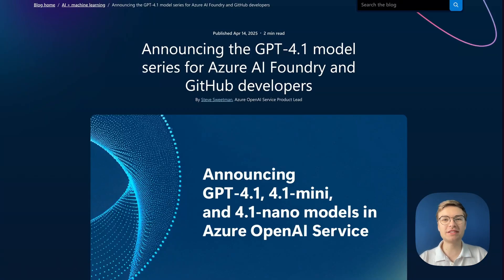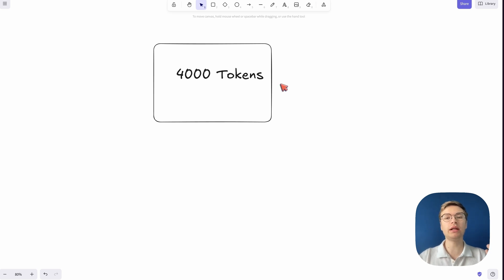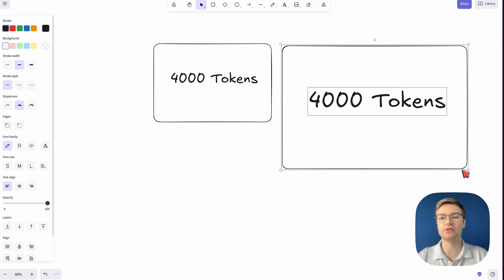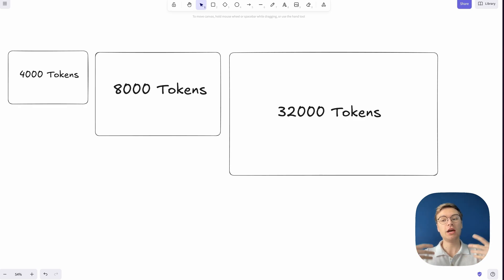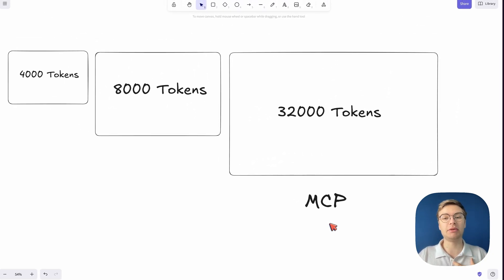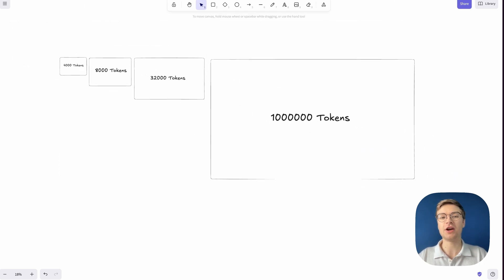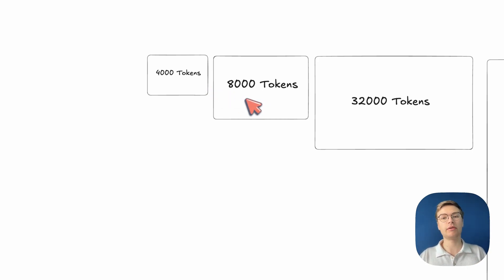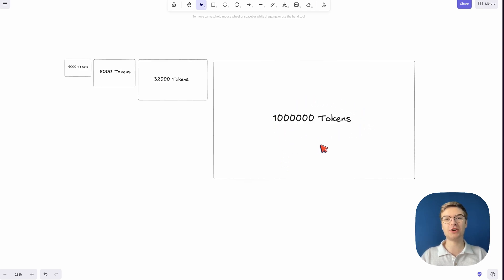GPT 4.1 - Why Million Token Context Changes The AI Game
OpenAI's new GPT 4.1 models come with an incredible million-token context window - a revolutionary leap from previous 4K, 8K, and 32K models. In this video, I break down what this massive context window means for AI engineers and developers.

Learn how this expansion:

Enables entire code repositories to be processed at once
Reduces the need for perfect search optimization in RAG systems
Accelerates AI solution development and proof-of-concepts
Creates new possibilities beyond what previous models could achieve

The million-token context is more than just a number - it's a paradigm shift for AI implementation. I'll show you exactly why this matters and how you can leverage it in your projects.